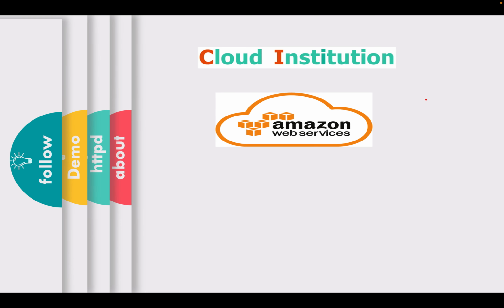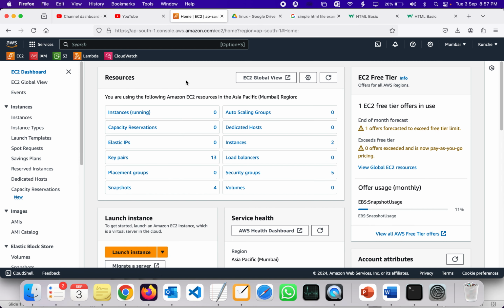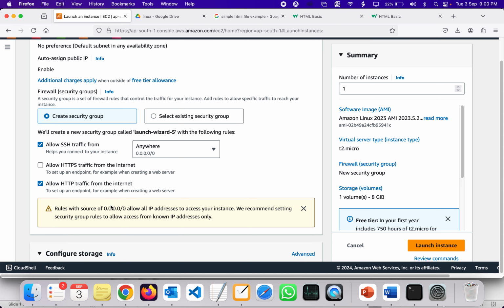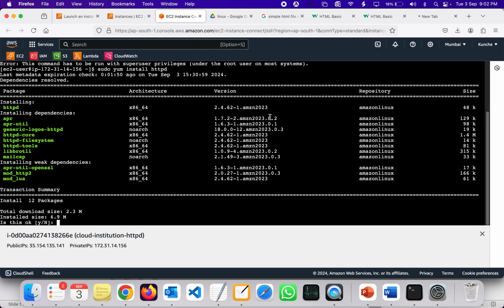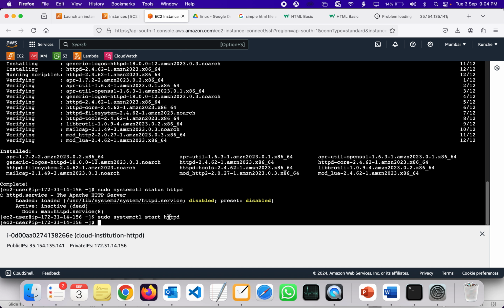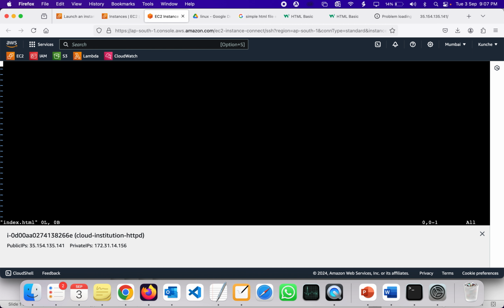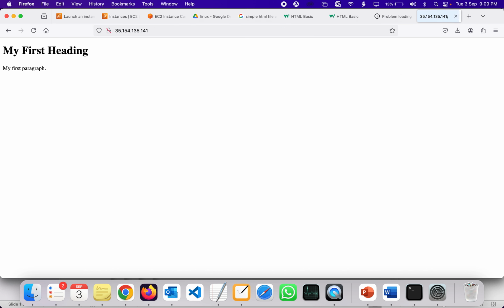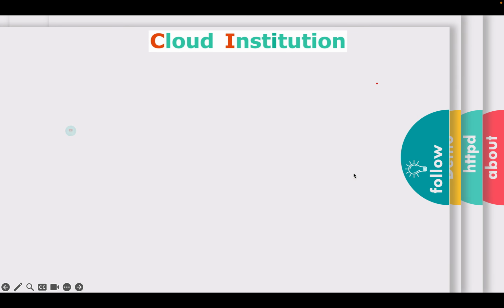Apache HTTPD installation on AWS EC2 instance. (Linux)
This video is all about Installation of Apache HTTPD on AWS EC2 instance.

Commands used:
     sudo yum install httpd
     sudo systemctl status httpd
     cd /var/www/html/
    sudo touch index.html
    sudo vi index.html